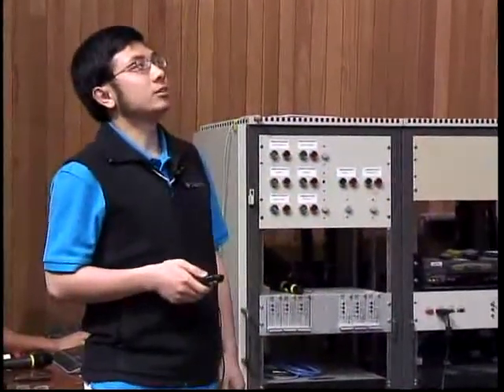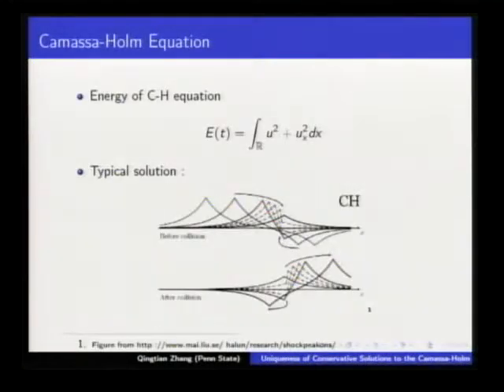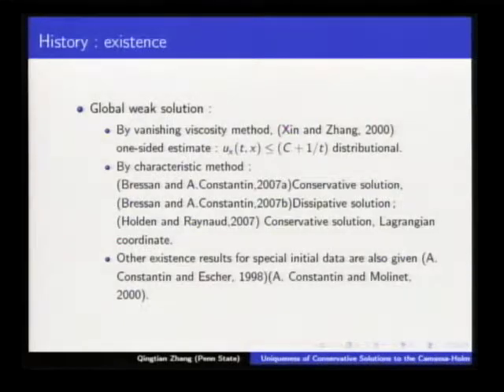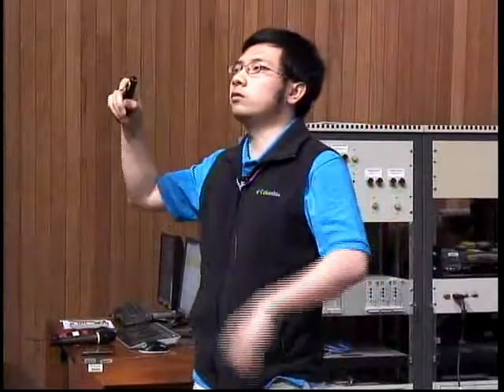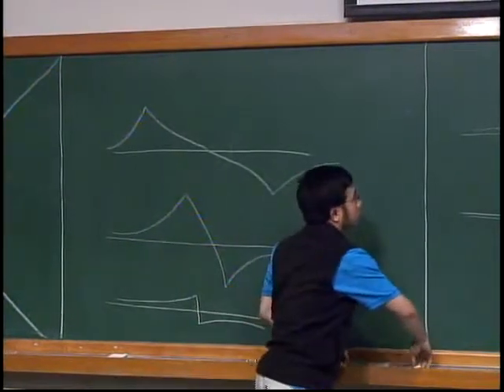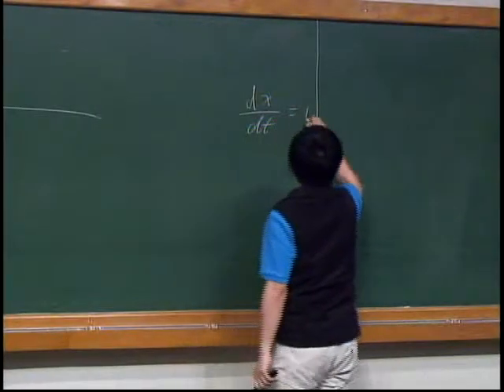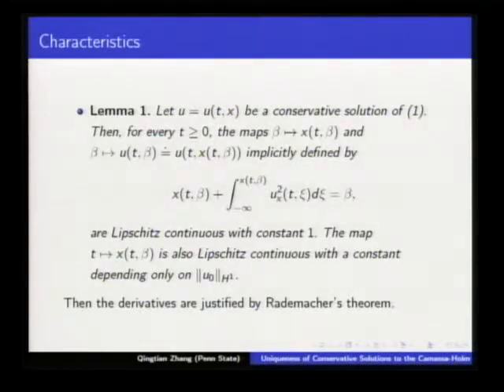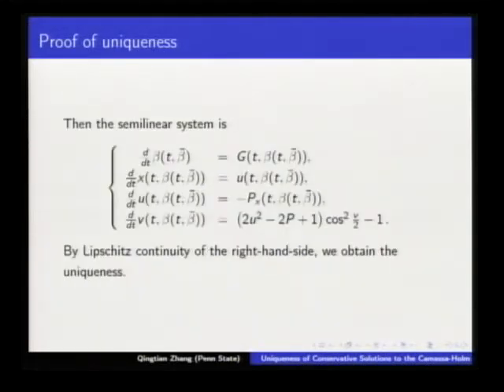School "Around Vortices: from Continuum to Quantum Mechanics" - Week 2 - Qingtian Zhang